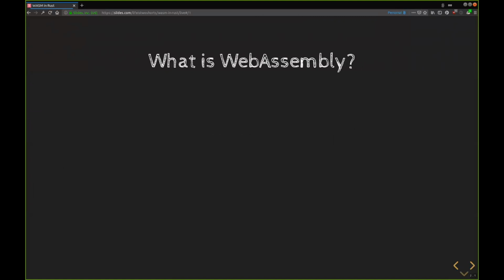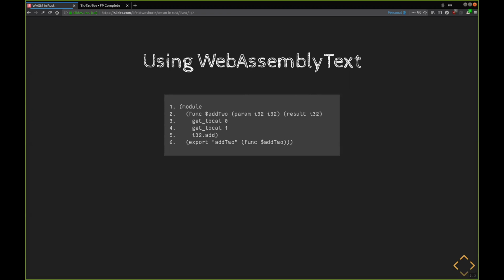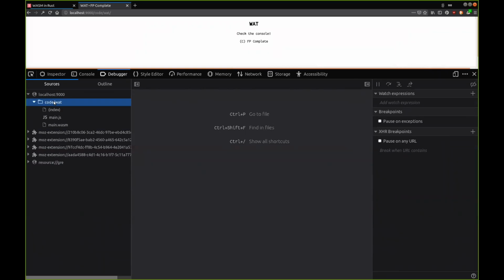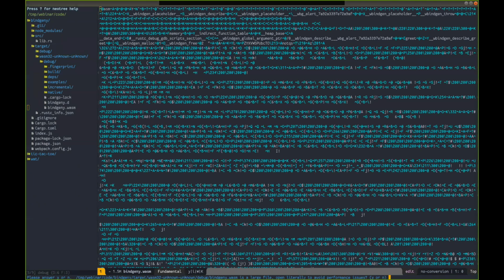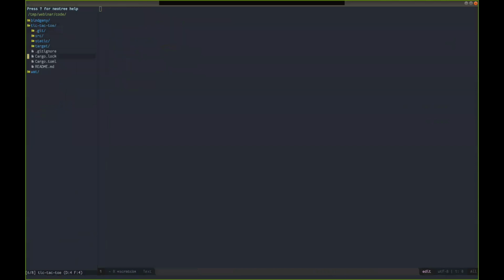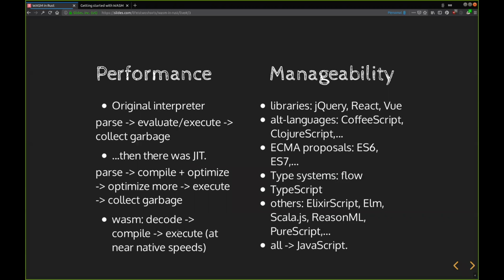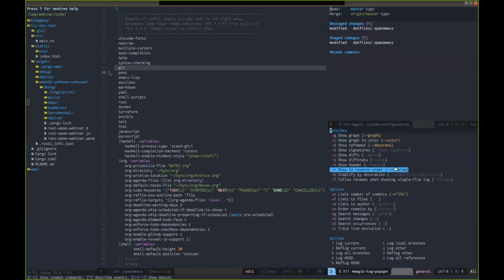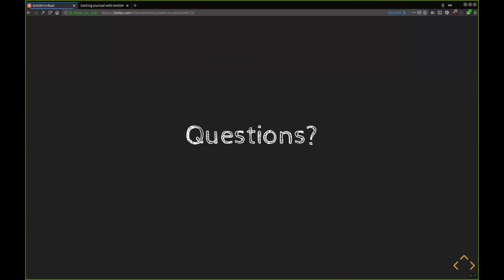WebAssembly in Rust - A Primer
In this webinar, Aniket Deshpande (Software and DevOps Engineer at FP Complete) will elevate your understanding and knowledge of WebAssembly in Rust.

This is absolutely important because unlike a few decades back, web browsers today have become extremely powerful and offer feature-rich applications boasting of real-time communication, location awareness, streaming media, etc. Until recently, JavaScript was the popular way to program these applications, but today Rust offers some unique advantages.

Since it does not need any extra run-time environment to be executed, the size of the application is expected to be smaller and its execution faster. In this informative webinar, Aniket will discuss why Rust proves to be a potential choice for concurrent applications like web services, becoming a language that could be pervasive across teams, even for sharing of codes across domains.

Topics to be covered:
A short introduction to WebAssembly
Setup and tooling for development
A hands-on session to discuss programming web applications in Rust
A demonstration of a small web application
The speaker will be Aniket Deshpande, software & devops engineer at FP Complete.

This webinar is meant to benefit decision-makers, software architects, web developers, and technology enthusiasts.